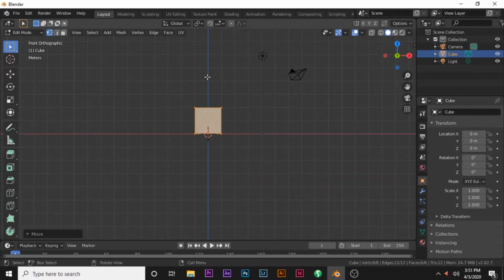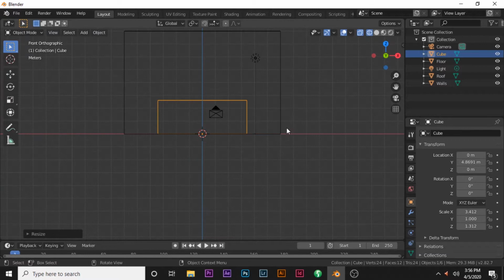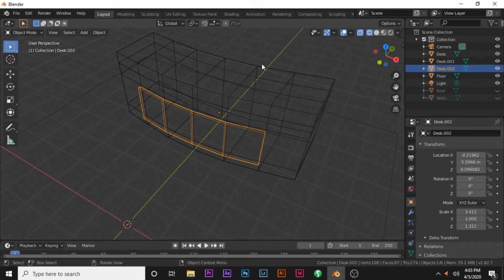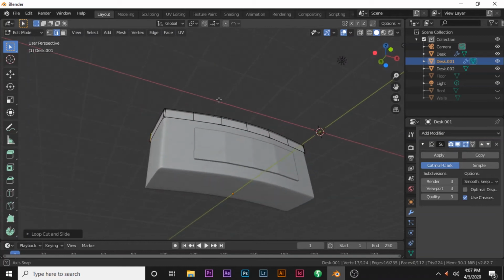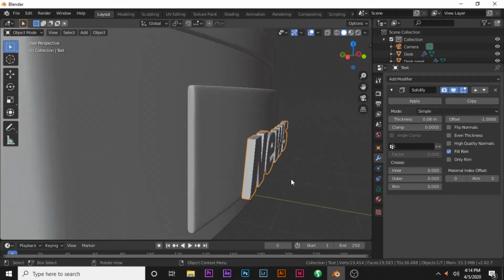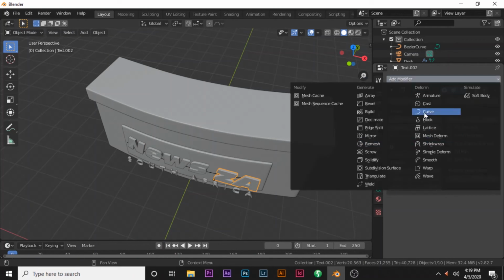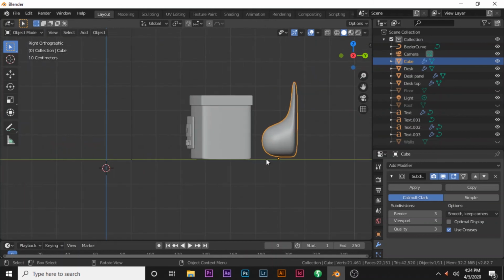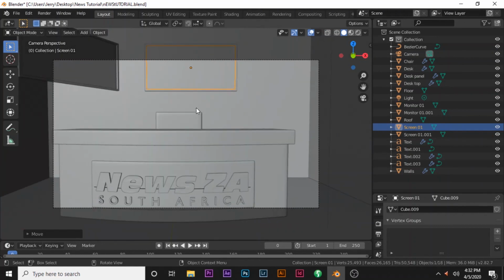Part 1 - How to create 3d news studio in Blender 3d CGI - Modeling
We create films write scripts and teach the hows of film making.

In this tutorial Jerry takes you in to designing a simple News studio set in blender 3d for his film Take Me. This is an in depth tutorial that will show you how to model the simple news studio and render in blender.